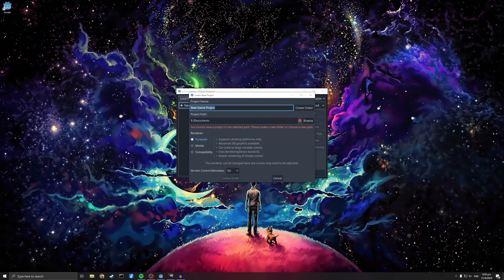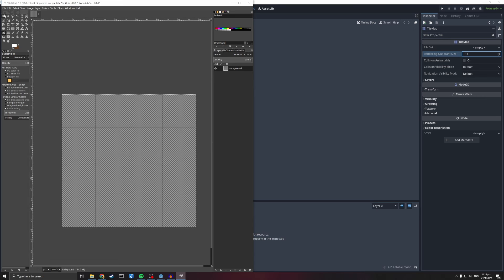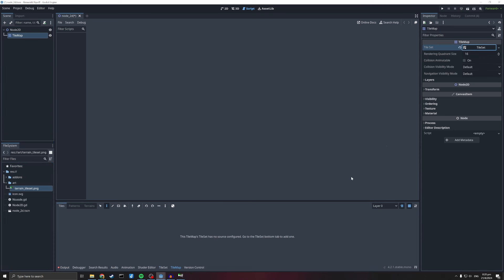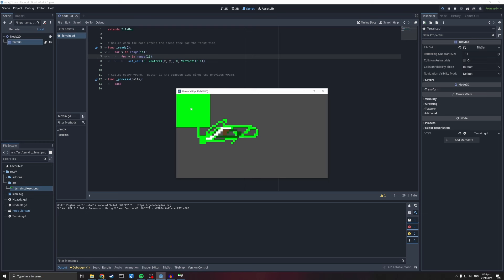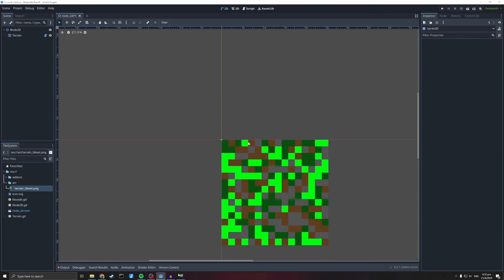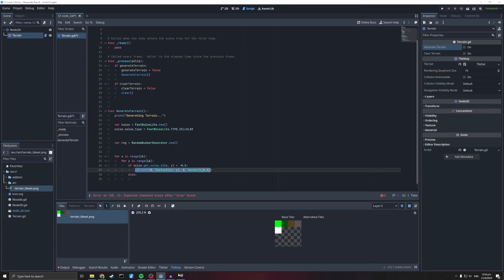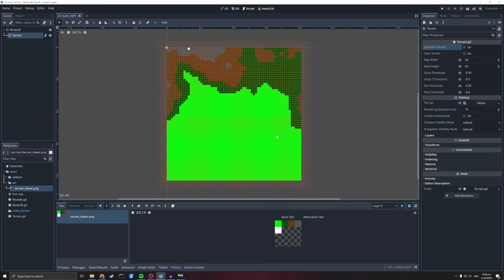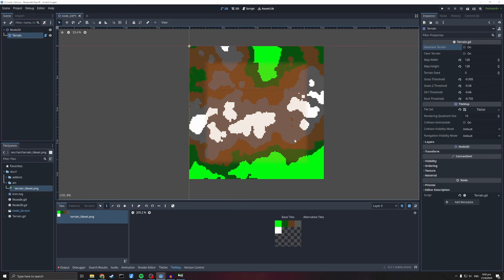How to make Rimworld in Godot 4: Terrain Generation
In this new series I'll show you how to make your own remix of Rimworld, or any similar top-down colony management/strategy game.

Puzzling out how to make a game you know is a great way to learn, we're obviously not going to make an exact copy, but we'll develop a lot of the features that make the game, and maybe even spin it off into something unique.

00:00 Intro
00:50 Making a tilemap
04:19 Editing terrain programatically
06:19 Running code in the editor
09:13 Generating random numbers
10:50 Generating terrain using 2D noise